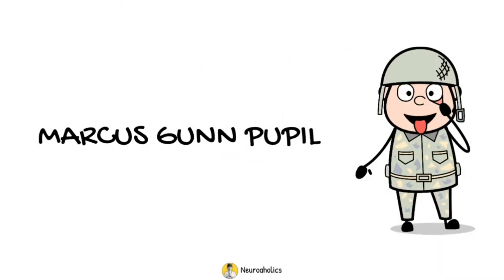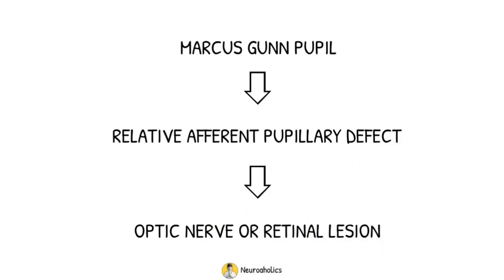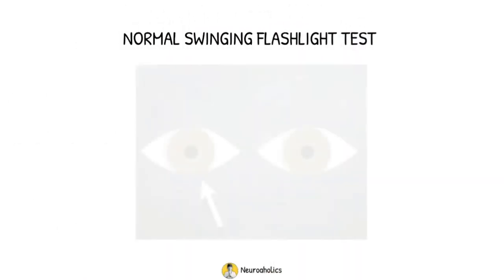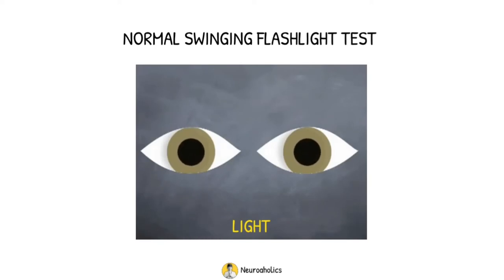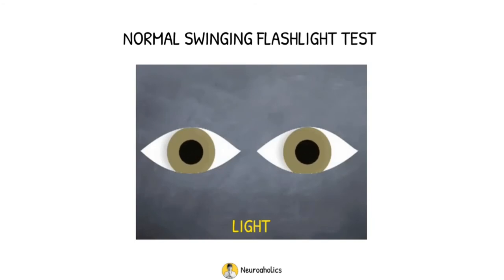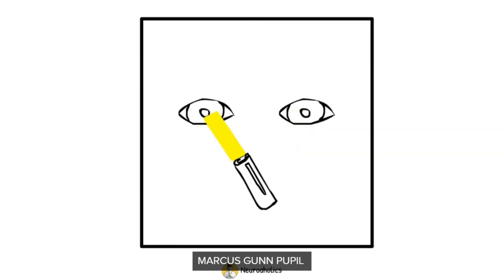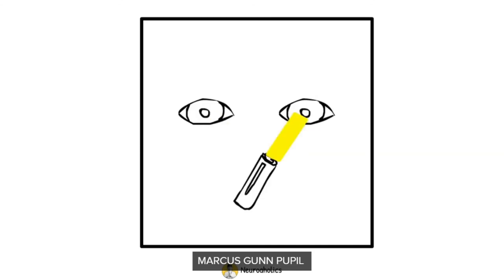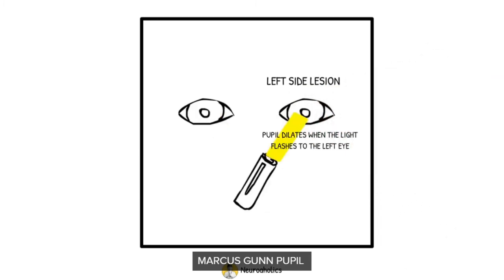Marcus Gunn Pupil | RAPD | Neuroaholics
Hey, if you wanna buy me a cup of coffee?

Marcus gunn pupil also called relative afferent pupillary defect. Marcus gunn pupil should be tested using swinging flashlight test. Marcus gunn pupil test will detect any abnormality in optic nerve or retina.